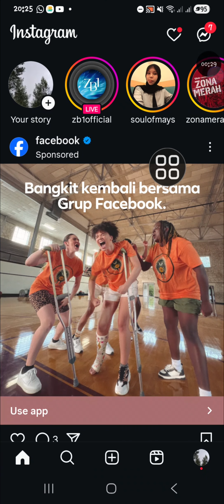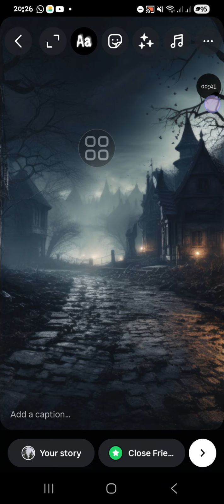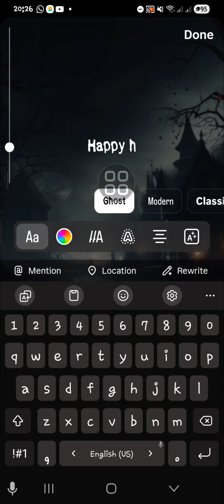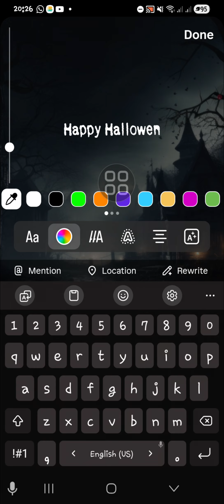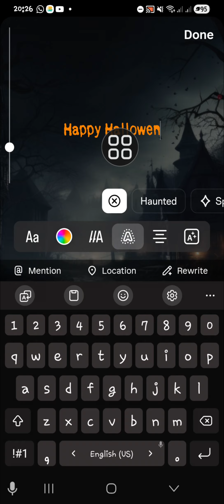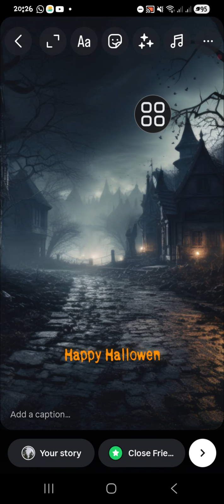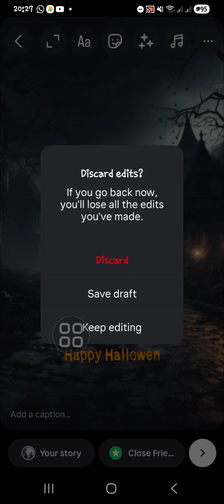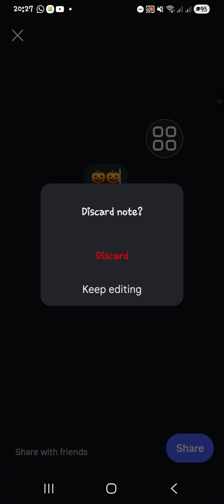New Ghost Font & Haunted Effect - How to Use NEW Fonts on Instagram Story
Spice up your Instagram stories this Halloween! 👻 In this video, I’ll show you how to use Instagram’s new Ghost Font and Haunted Text Effect to create spooky, glowing stories perfect for the Halloween vibe!

✨ Step-by-step Instagram Story guide
🎃 Try the new Ghost Font & Haunted Effect
🧡 Change text colors for Halloween style
📱 Works for stories, posts & reels captions
💀 Bonus: Secret Halloween emojis to try